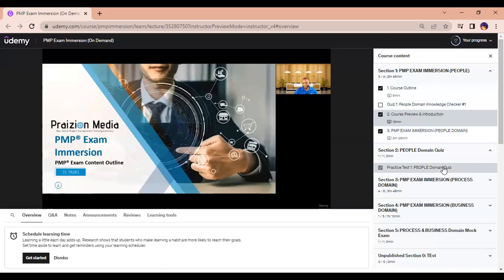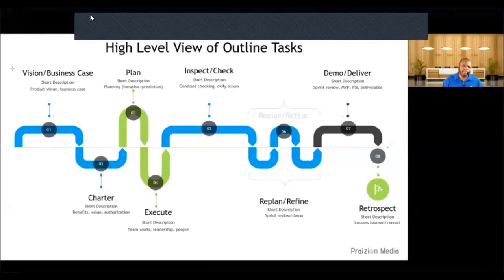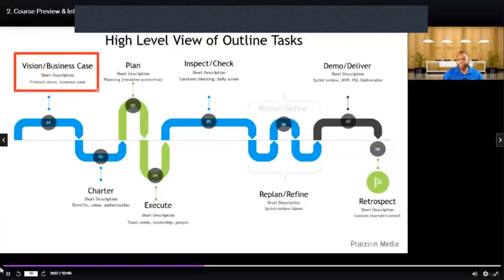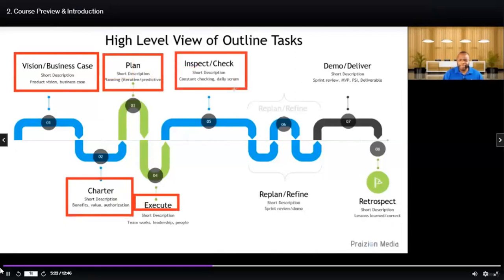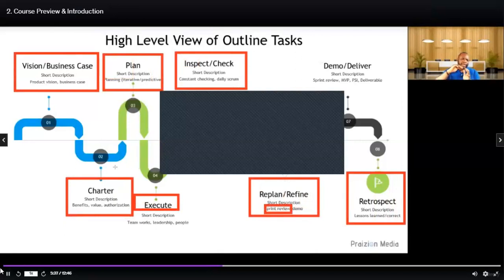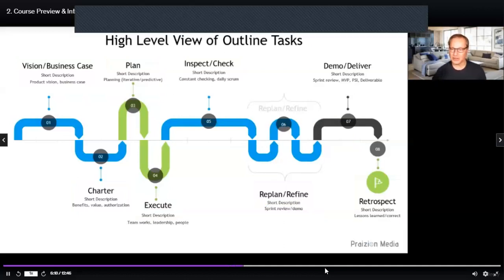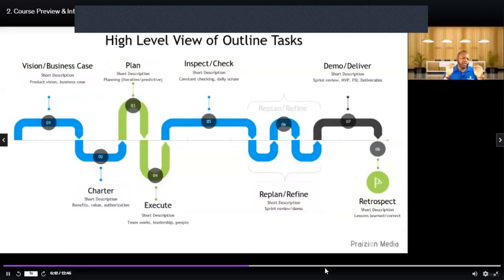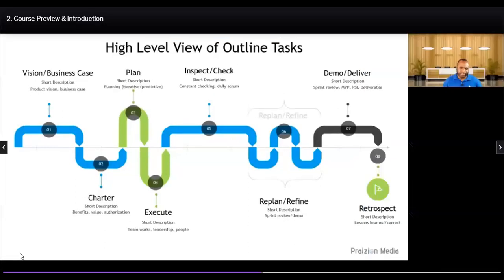PMP Immersion Agile-Hybrid 7.5 Hour Workshop - Now $49.99 + 10% OFF Promo!